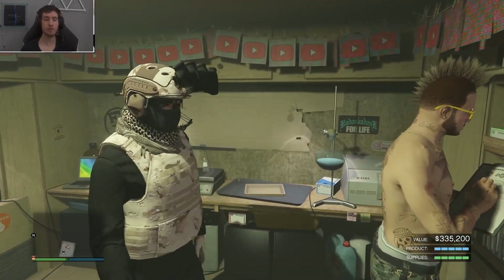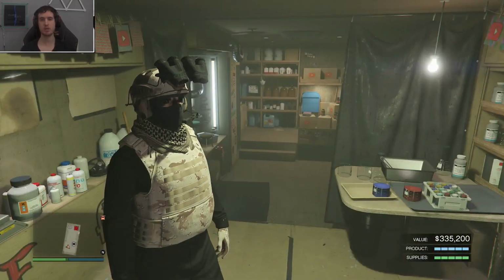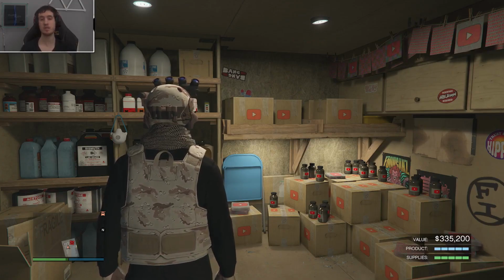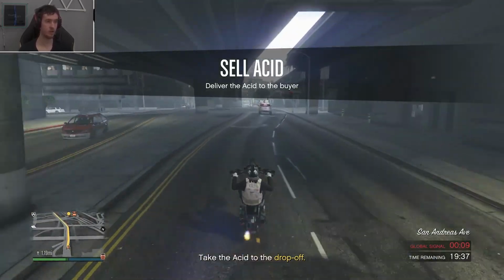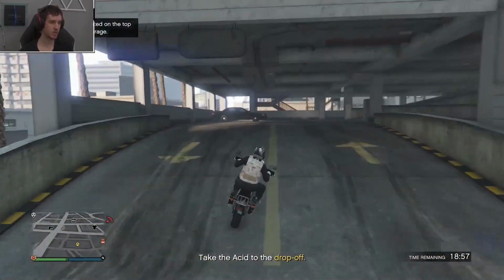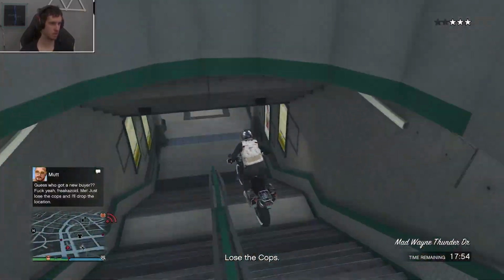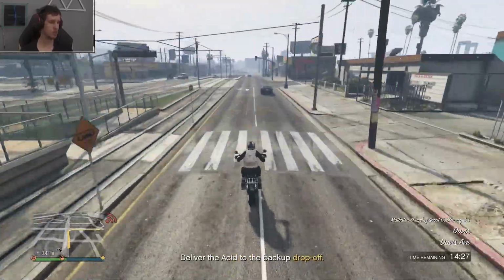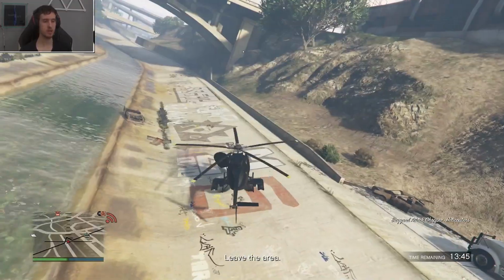ACID LAB guide for Solo Players! | GTA ONLINE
In this video, I show you how to use the Acid Lab as a Solo player in GTA Online!
▶ Become a member for some exclusive perks such as shoutouts at the end of each video!